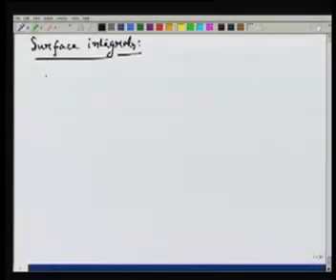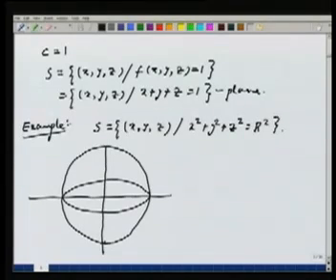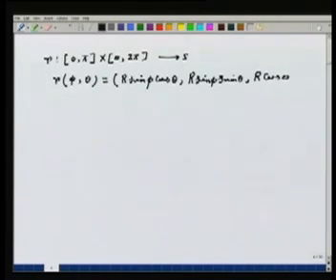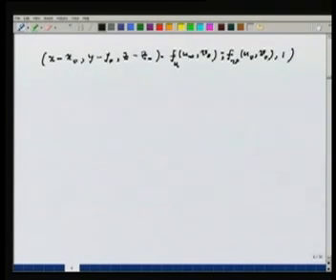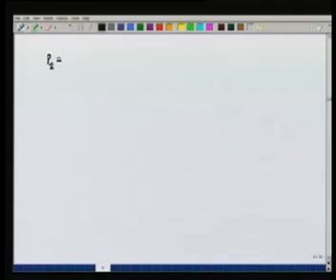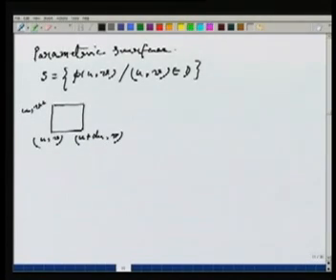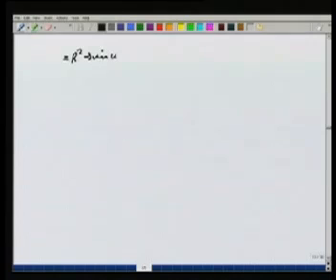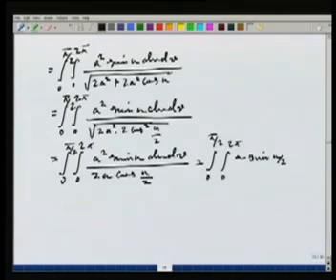Lecture 29 - Surface Integrals